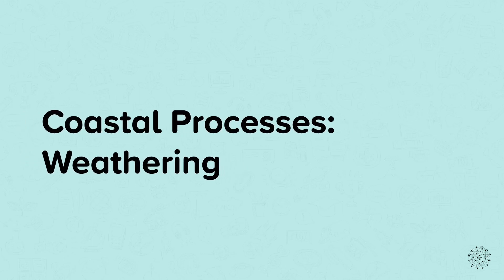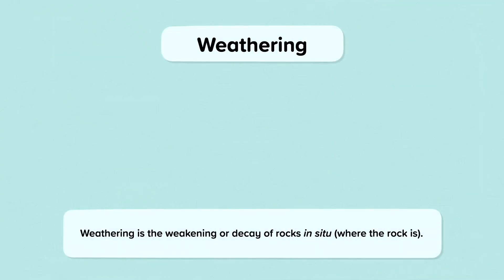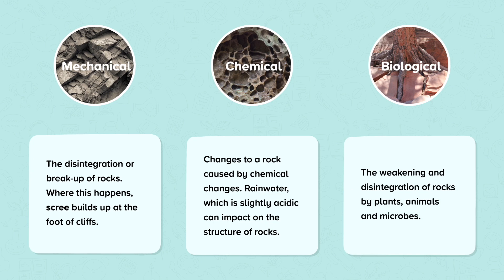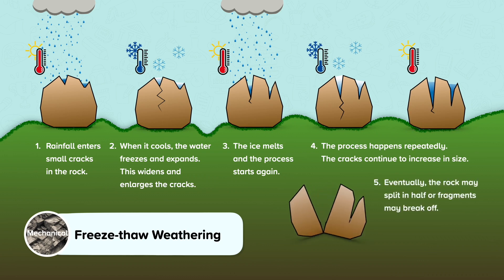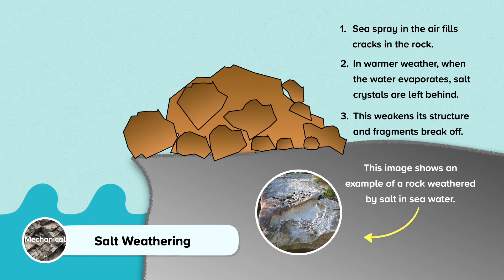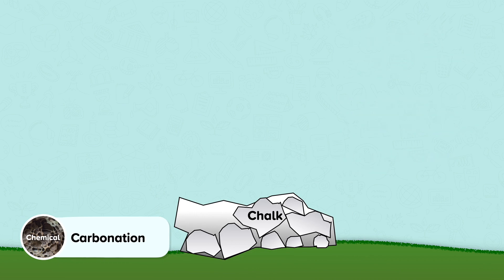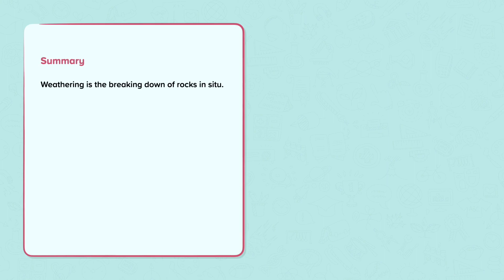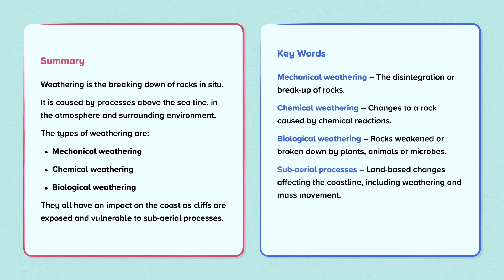Coastal Processes: Weathering | Geography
This is a video from our nugget on Coastal Processes: Weathering.